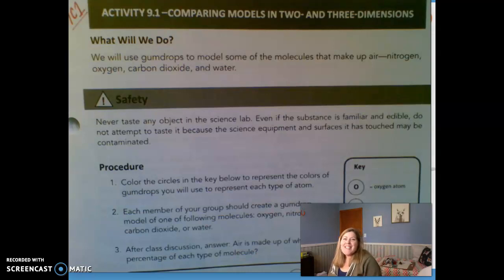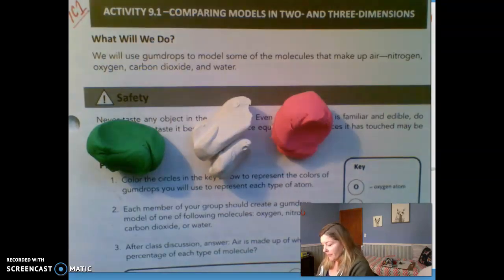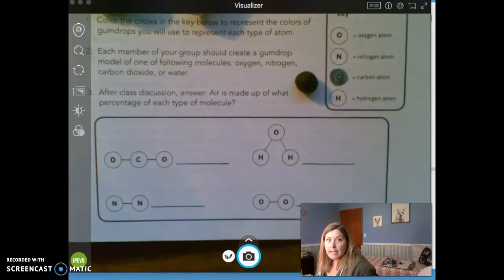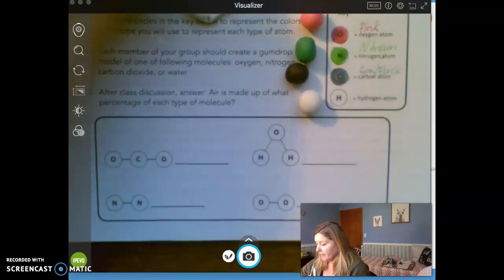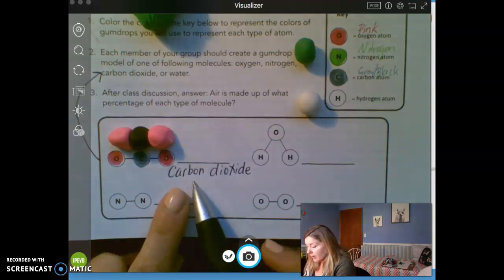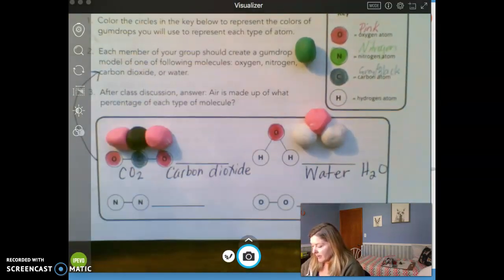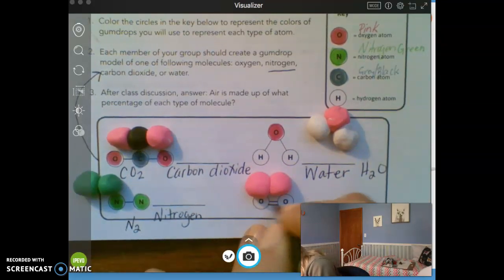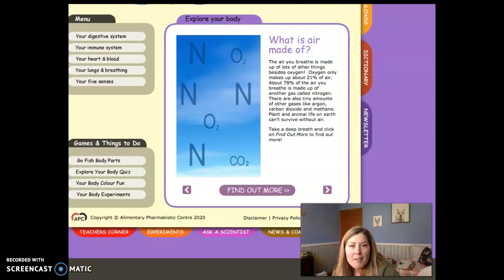IC1 9.1 2D and 3D Molecule Modeling